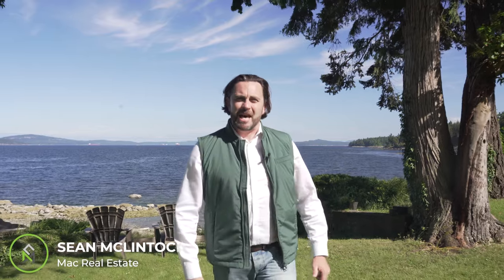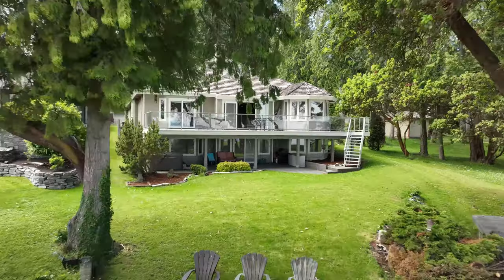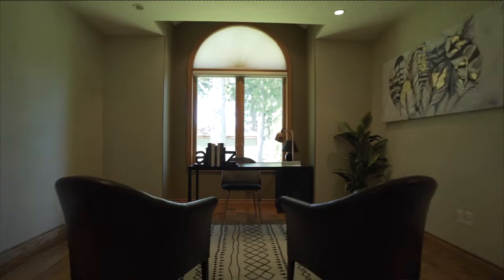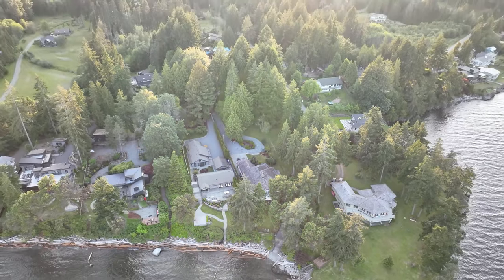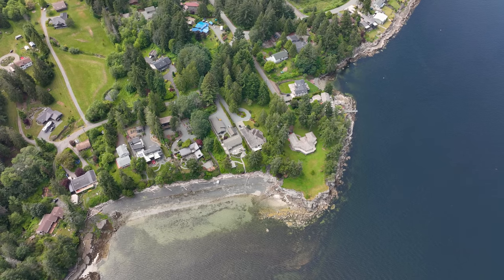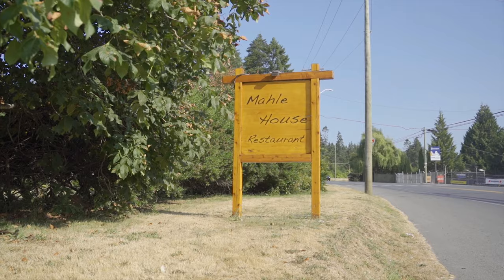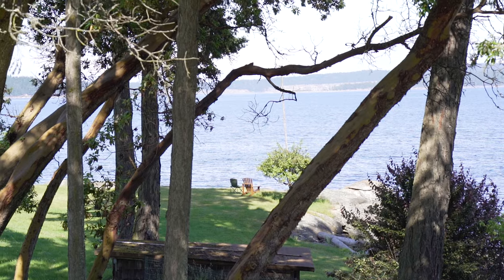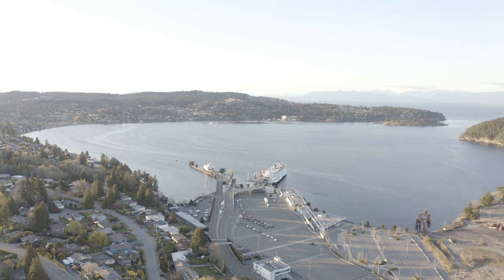2638 Pylades Dr, Nanaimo, BC. | MAC Real Estate Group.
2638 Pylades Dr, Nanaimo, BC. | MAC Real Estate Group.

Breathtaking Oceanfront Home with Secluded Beach Access Has Come to Market!

1️⃣ Sitting on a quiet no-through road in Yellow Point, with picturesque views of the Gulf Islands, sits a walk-on waterfront home with its private beach.

2️⃣ Over 5000 sq. Ft. of living space on 0.6 of an acre of waterfront property.

3️⃣ This custom-built home features an office/den through the etched glass and copper inlay doors, rose quartz rock surrounding the fireplace, and a wood soffit to further add to the home's exterior aesthetic.

4️⃣ Home consists of 5 bedrooms and 4 bathrooms including access to a wrap-around deck overlooking your bay. The house also has a 2-bedroom unauthorized suite.

5️⃣ The waterfront property features a lightly descending path to a private bay including a personal moor for avid boaters. Personal on-property boathouse on the beach.

6️⃣ Although this is a quiet and private property, it is only a 10-minute drive to Downtown Cedar for all amenities such as locally-owned grocery stores, cafes, and restaurants.

Price | $2,799,900

👤 Sean McLintock PREC with RE/MAX of Nanaimo MAC Real Estate Group

(All measurements and data are approximate and should be verified if important).